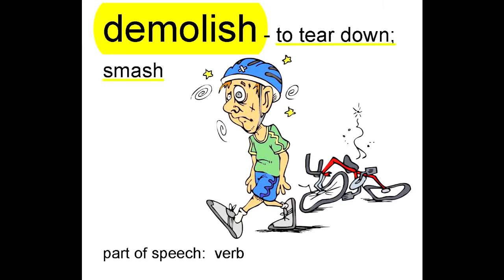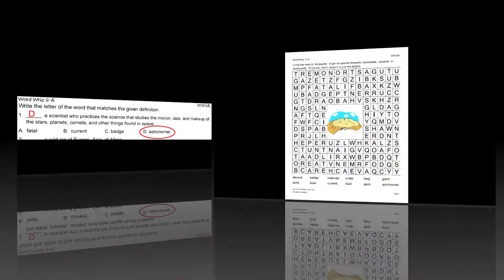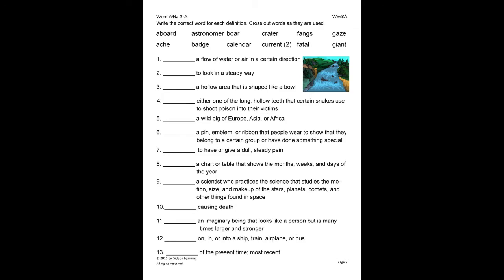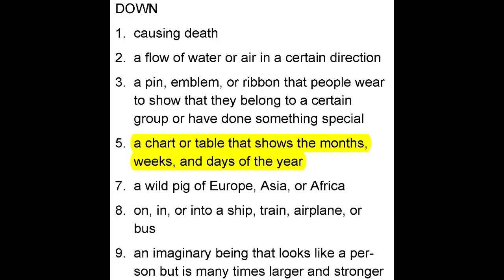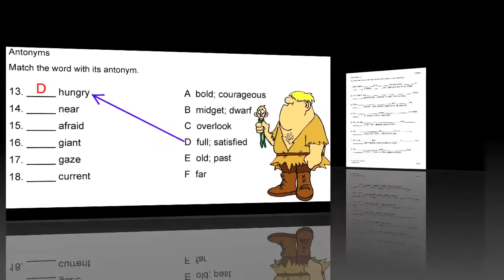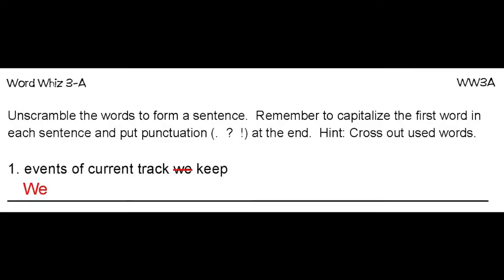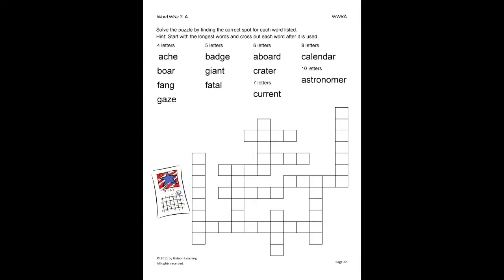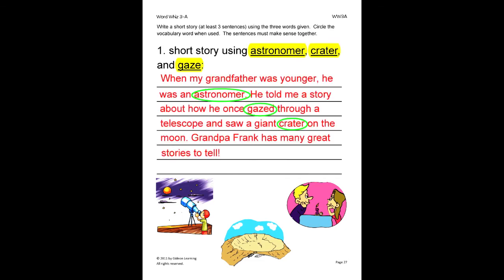Word Whiz 3: Booklet F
WW3F